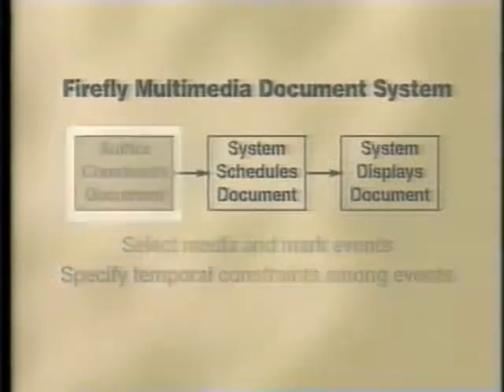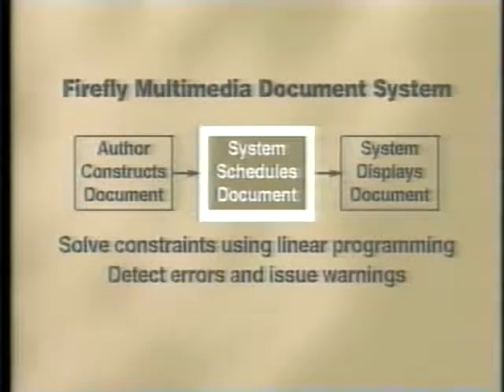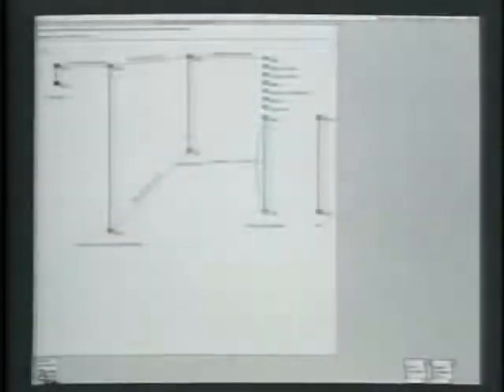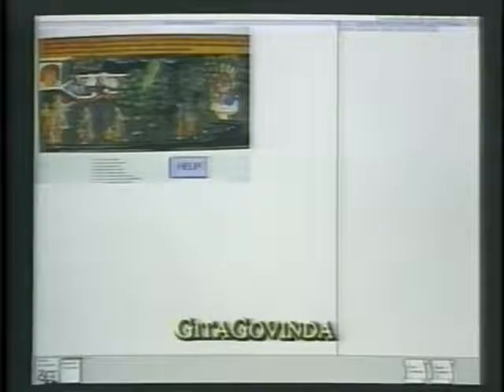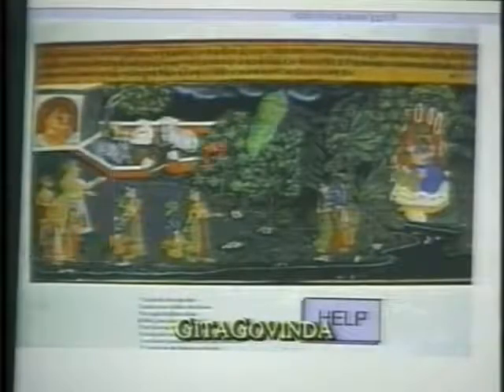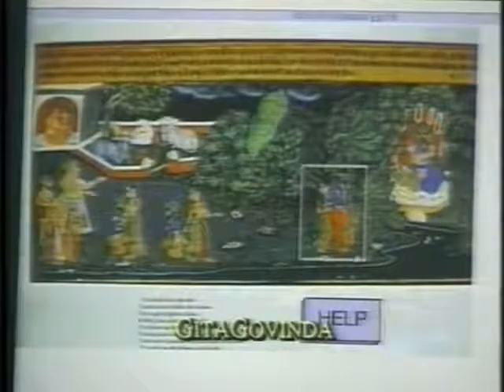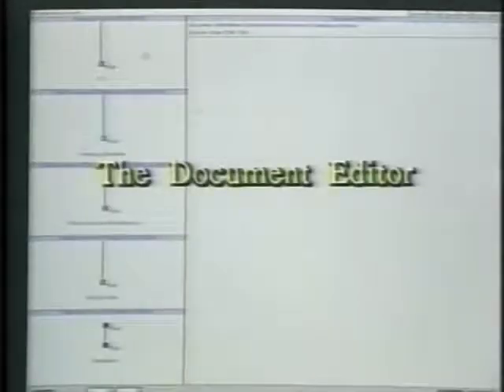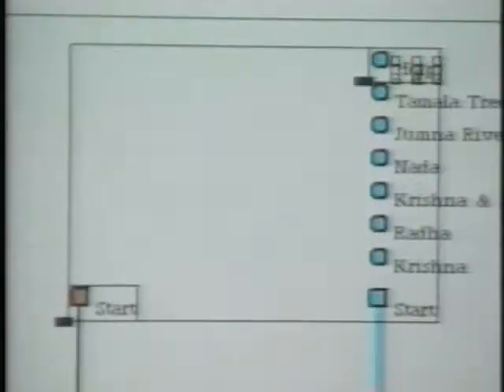Multimedia Documents as User Interfaces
M. Cecelia Buchanan, Polle T. Zellweger, Ken Pier

Video Chair: Angela Lucas (Logica Cambridge Ltd, UK)